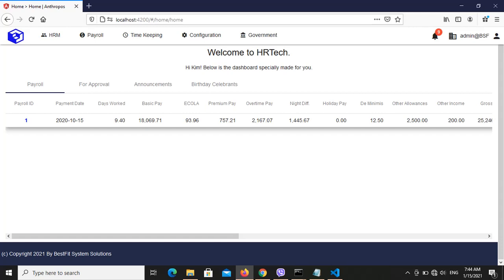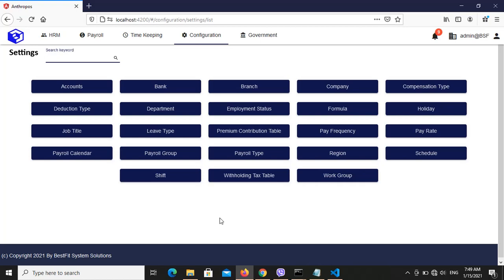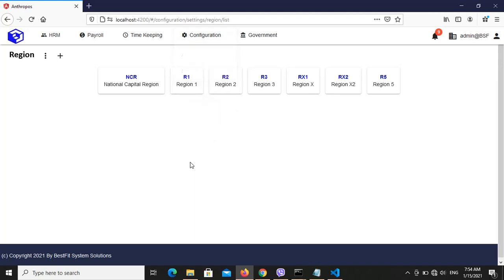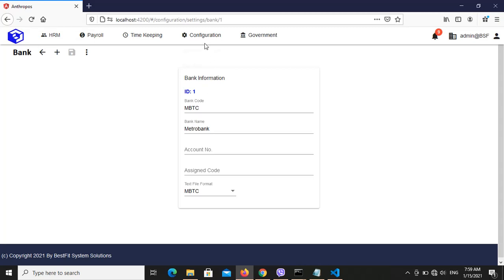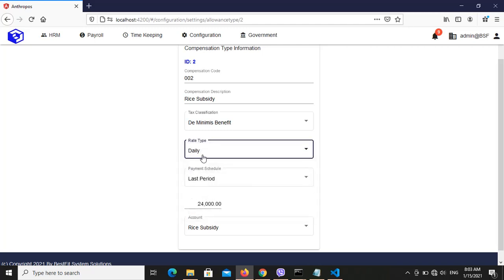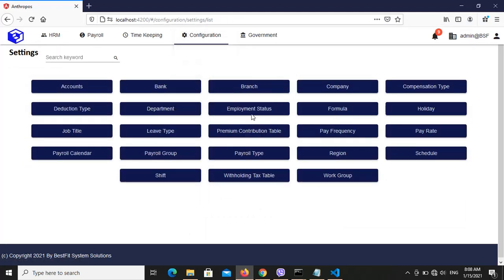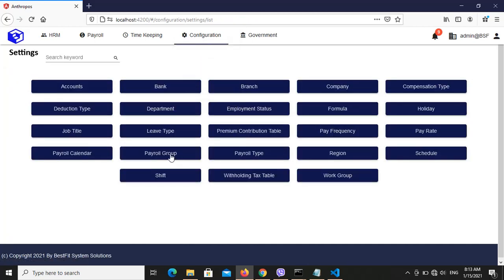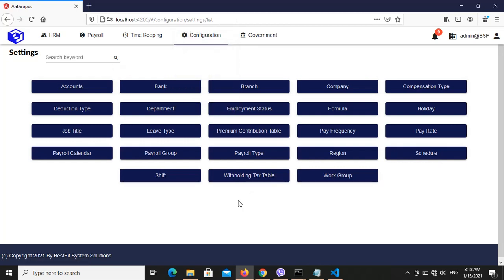Settings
In this video, I wanna discuss the settings.